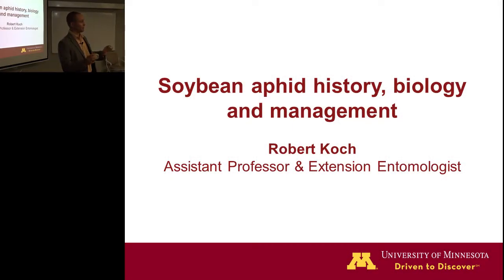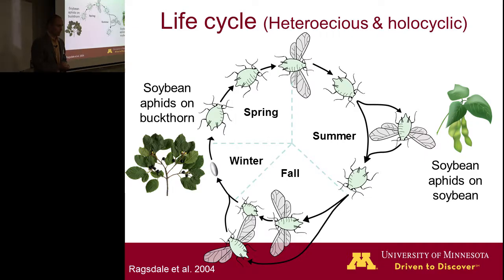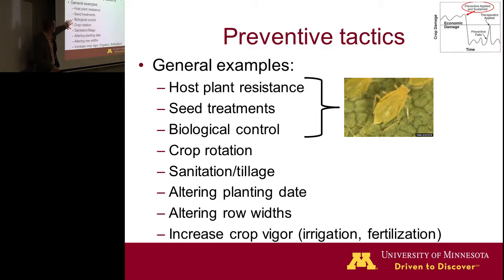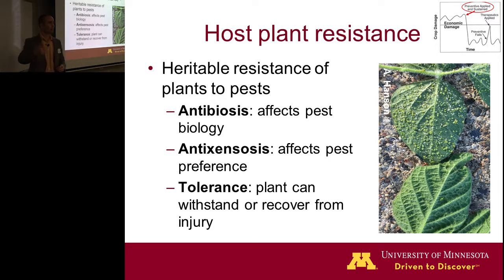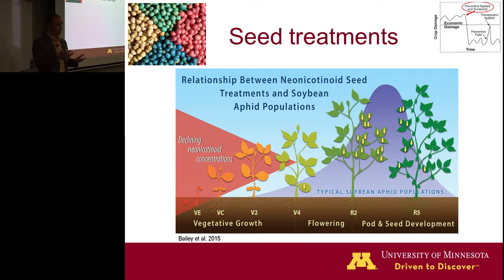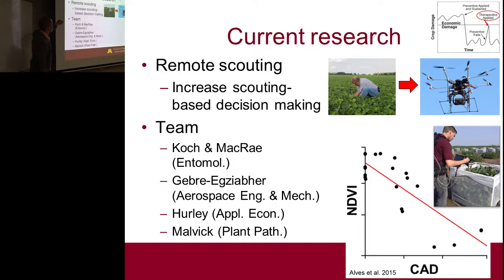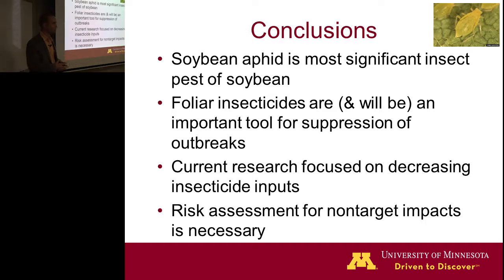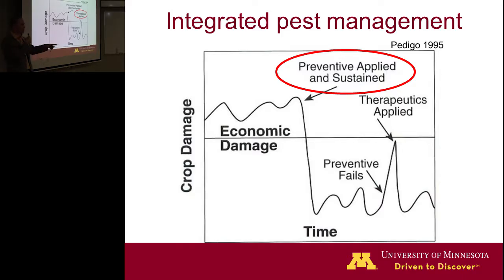Speaker 4 Robert Koch, History of soybean aphid invasion and chemical controls